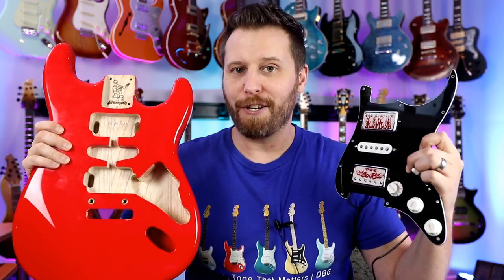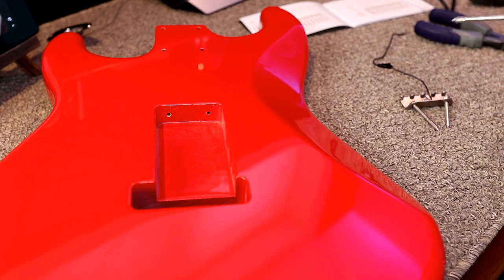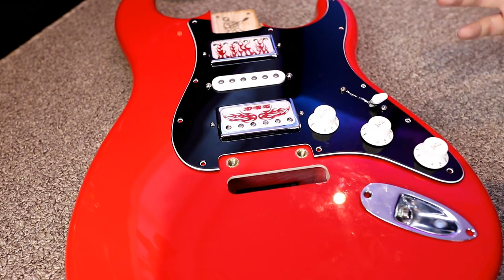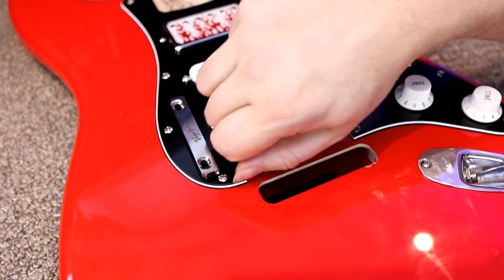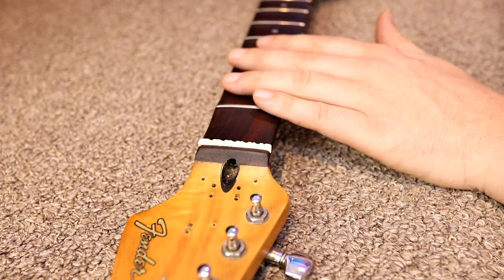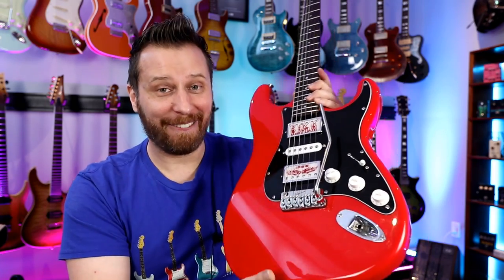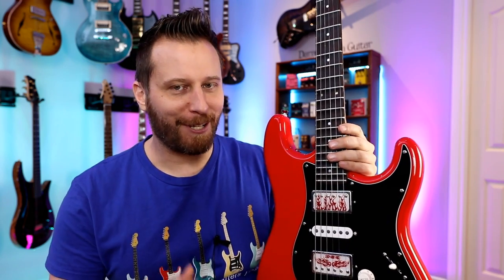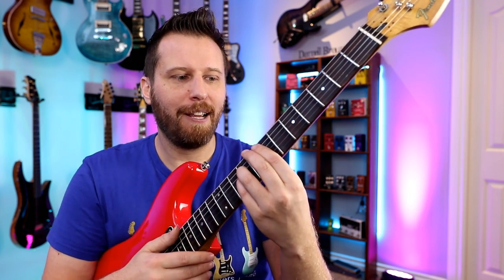Building a Scalloped Neck SuperStrat! - This Thing SCREAMS!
Welcome to the FULL BUILD video!
Follow along as I assemble the guitar, test the tones, and give my final thoughts!

TAB STORE:
Songs, Lesson Worksheets, and Guitar Techniques!

VIDEO SECTIONS:
1. The Build
2. Dirty Tones - 13:28
3. One Minute Solo - 16:17
4. Clean Tones - 17:22
5. Final Thoughts - 18:29